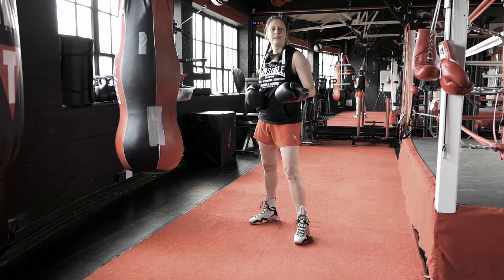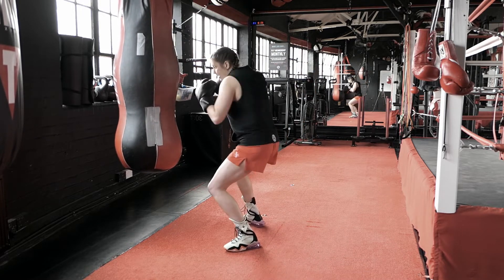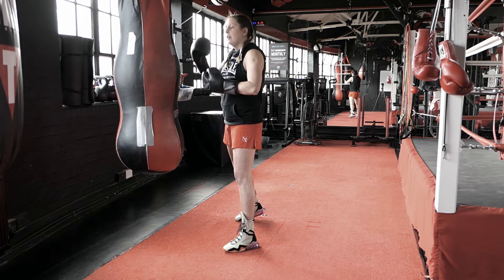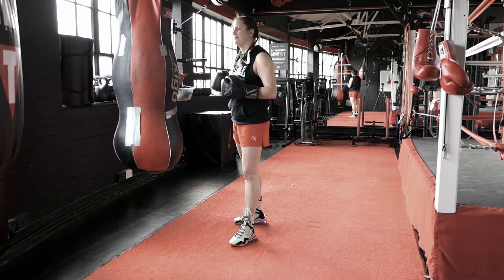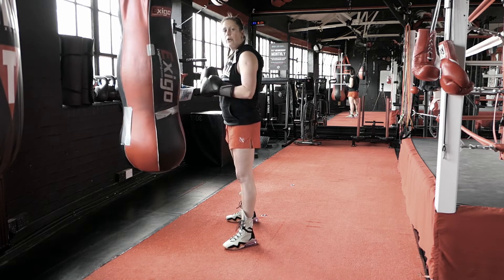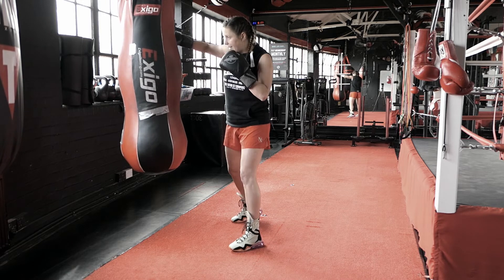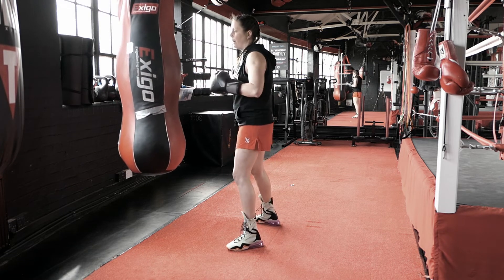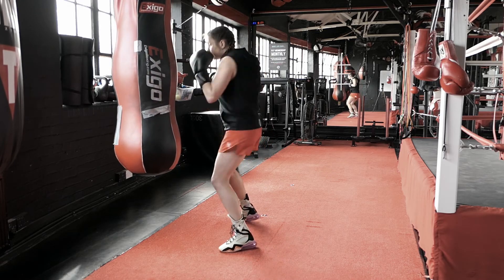Heavy Bag Combos: Rear hook-Roll-Rear hook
This is a simple drill you can practise on the bag to help you master the weave. Here you attack, roll under then attack again with the same punch, this time a rear hook.